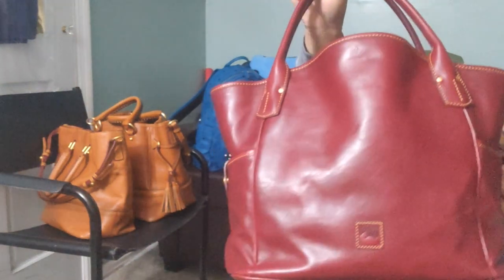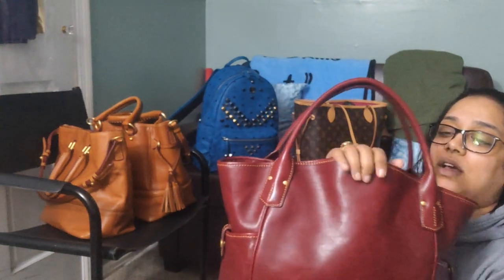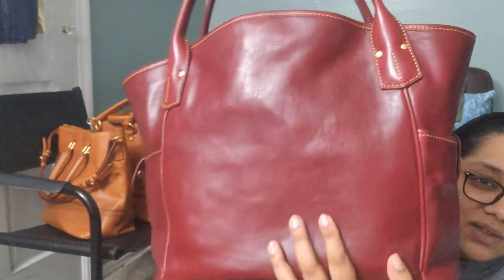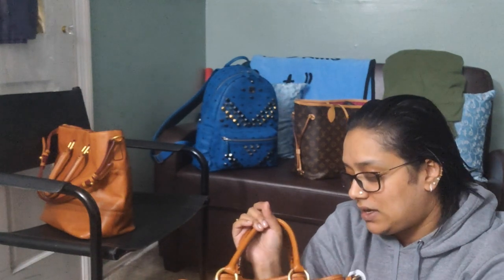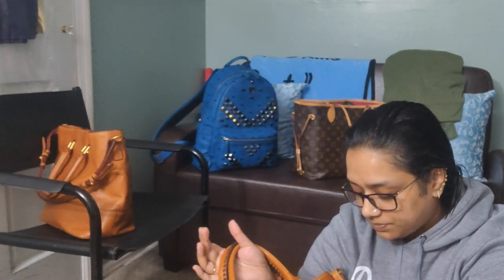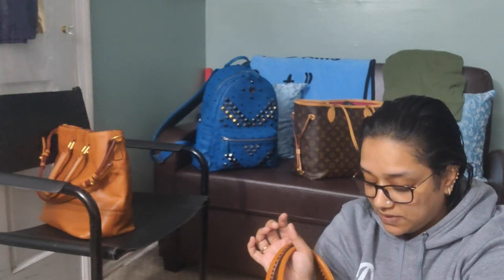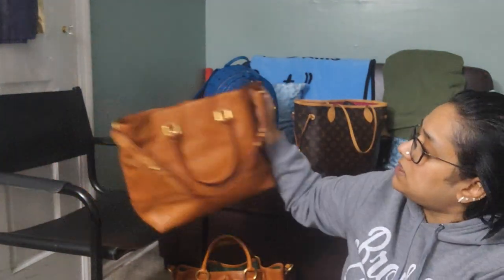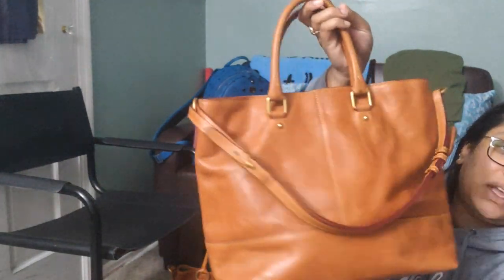Dooney and Bourke | My Current Florentine Collection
Hi guys! I'm showing you my current florentine leather collection by Dooney and Bourke. Now these are the bags that I currently own, as I have regifted some of them and even sold a few to make room for new ones. This collection is my favorite from Dooney and Bourke because the leather is amazing and we all love a good patina. Lemme know what your favorites are! :)